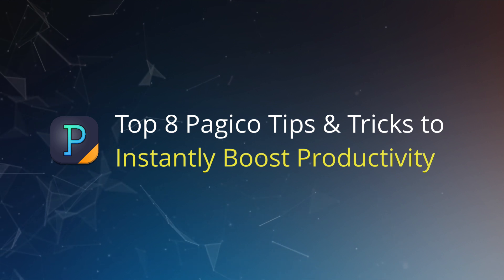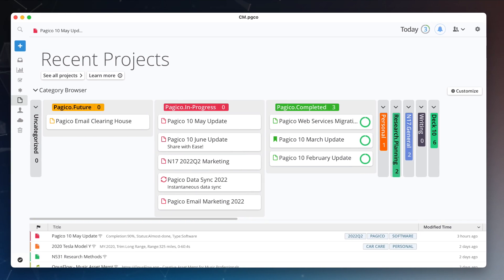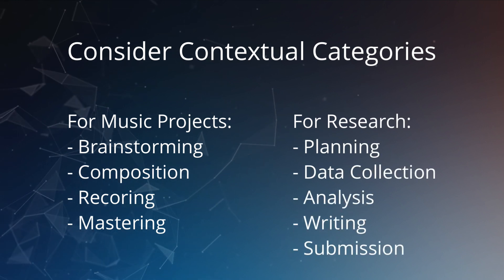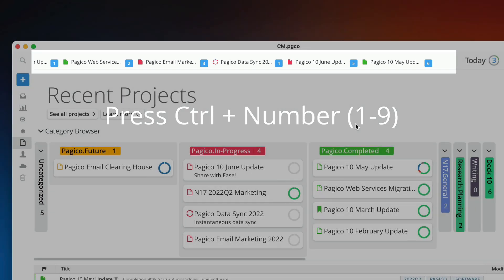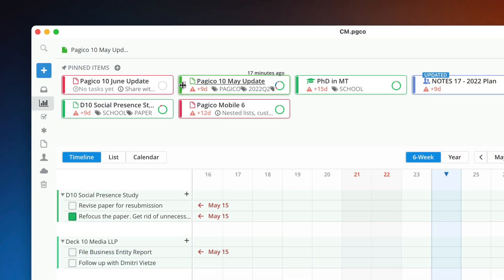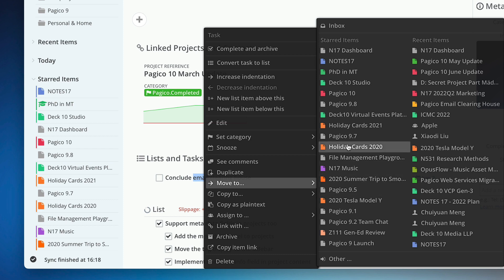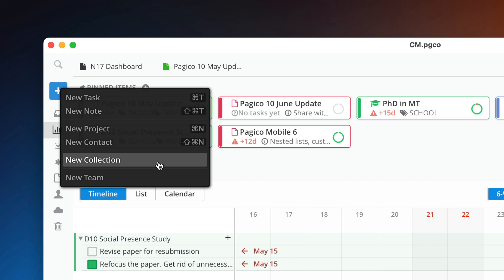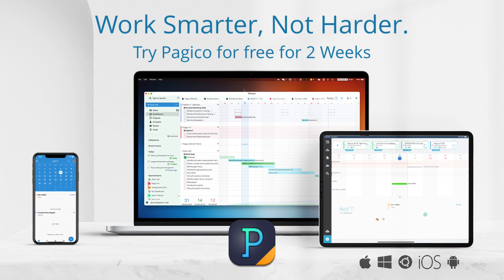8 Pagico Tips & Tricks to Instantly Boost Productivity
In this video tutorial, we go over 8 tips and tricks to speed up your day-to-day operation:
00:00 Introduction
00:20 Use Categories to Manage Project States
01:36 Customize Kanban Boards
01:59 Tab Management Keyboard Shortcuts
02:20 Clear Tabs in Bulk
02:35 Pin Projects for Faster Access
03:03 Using the Starred Items List
03:40 Creating New Content with the Sidebar Minimized
04:03 Managing Large-Scale Projects with Collections